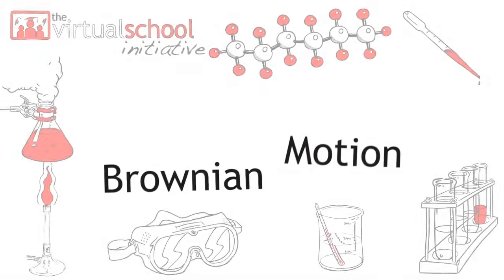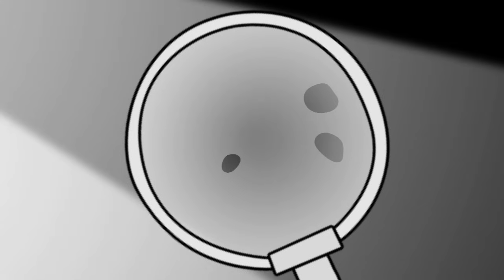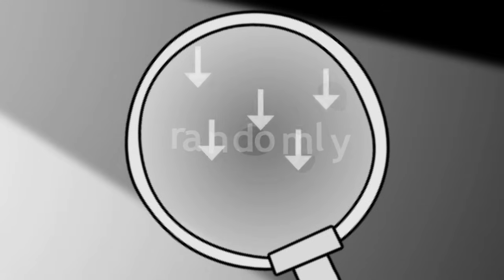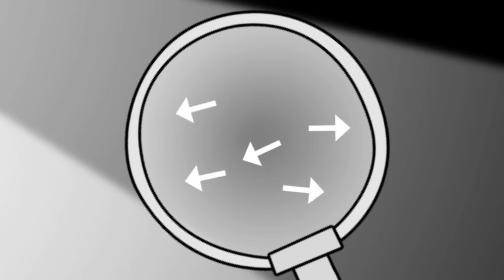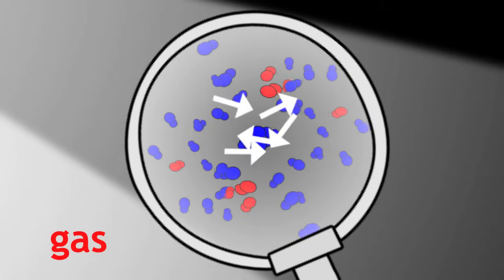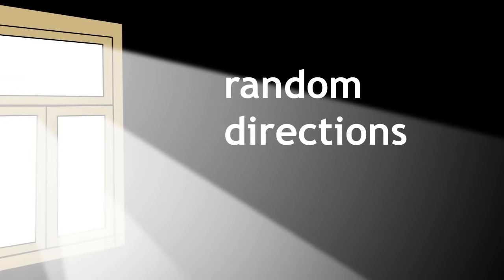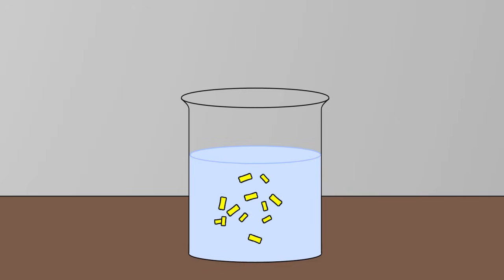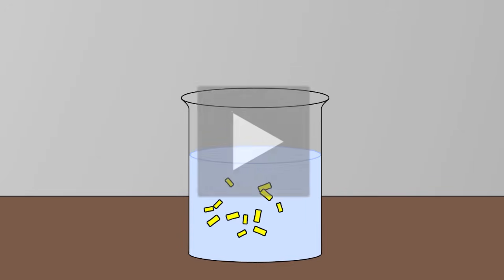What Is Brownian Motion? | Properties of Matter | Chemistry | FuseSchool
What exactly is Brownian Motion? Learn it all by watching this video!